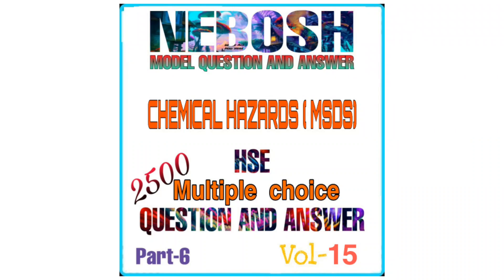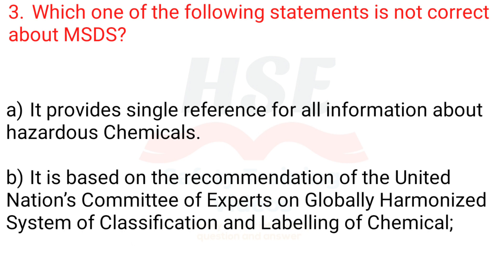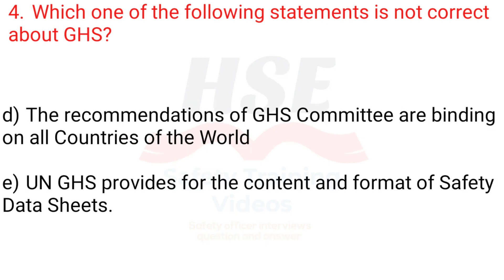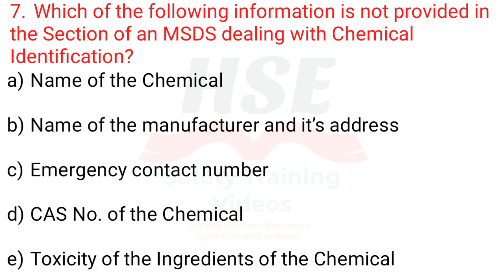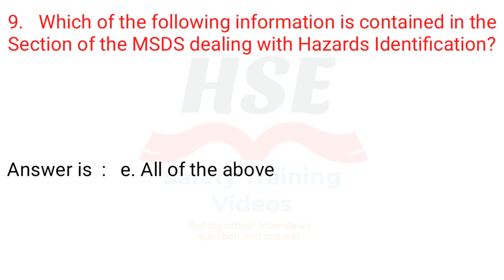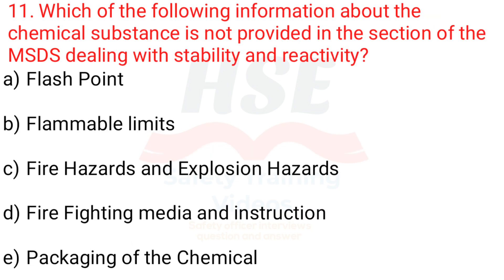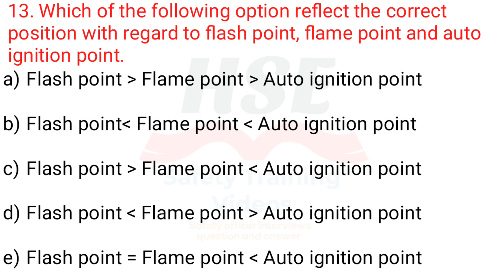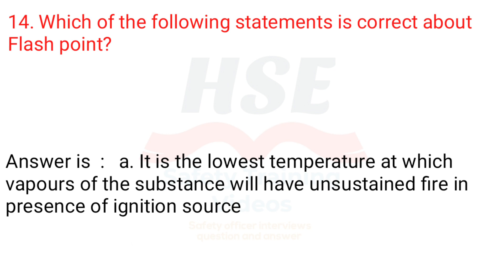CHEMICAL HAZARDS MSDS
HSE Multi choice quiz questions and answers

Yes or No questions and answers

NEBOSH igc 1 and 2 model question and answer

HSE INTERVIEW QUESTIONS AND ANSWER PART - 6, VOL - 15,
Nebosh exam question and answer, Nebosh important model question and answer